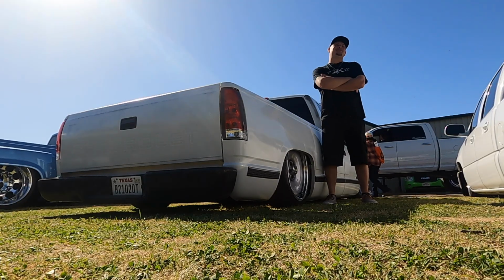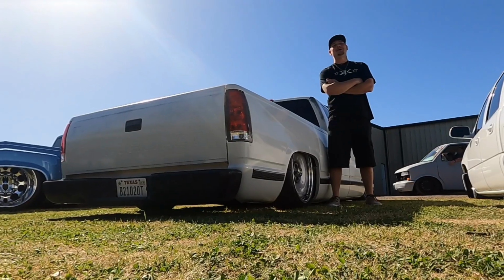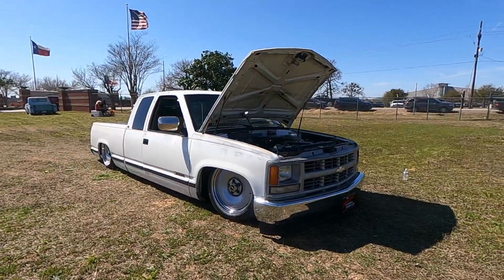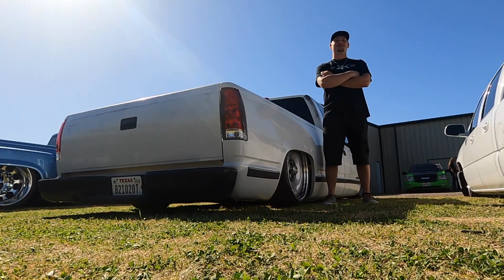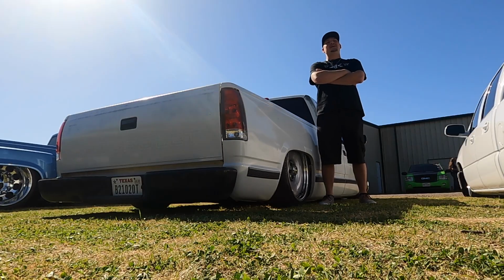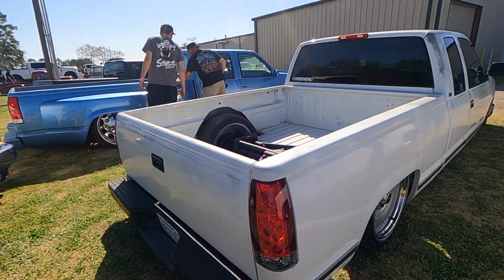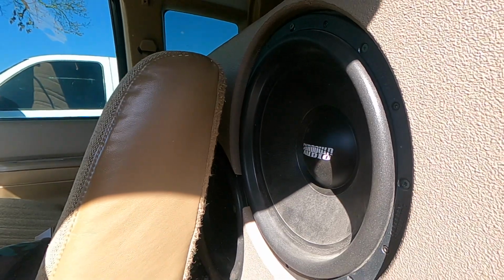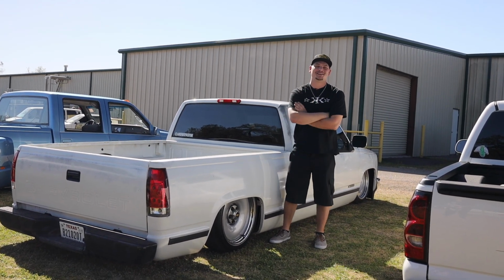LST - 1994 Cheyenne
We knew Hunter would be heading out to the show when we saw his debut pic of his Cheyenne on insta right before the show! Was awesome catching up with him and hearing about everything and everyone coming together to make this happen, and for what the next upgrades are.